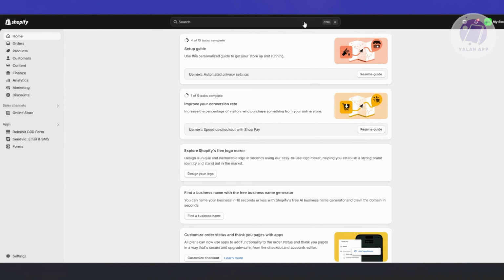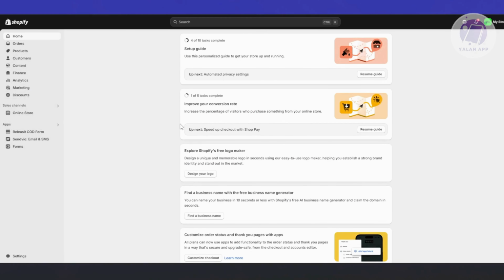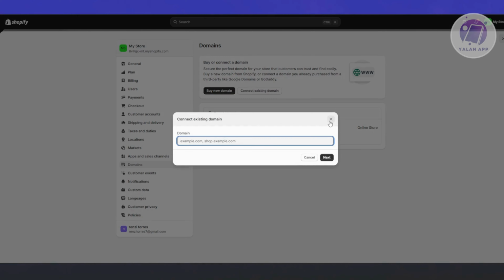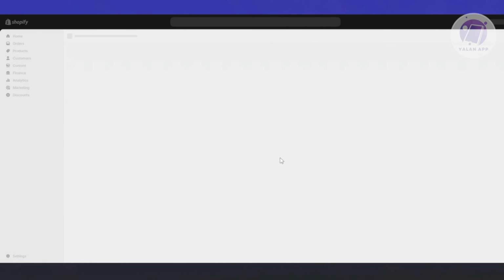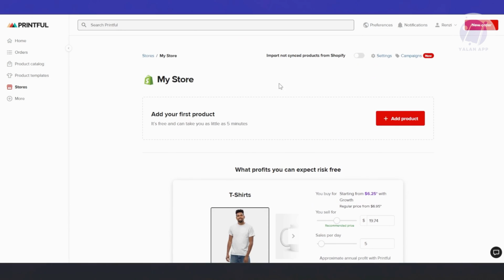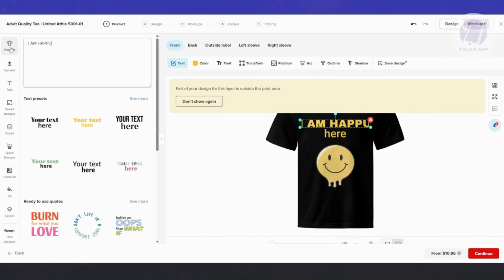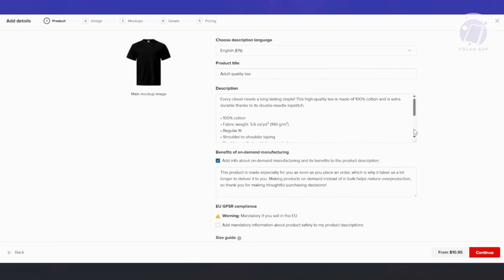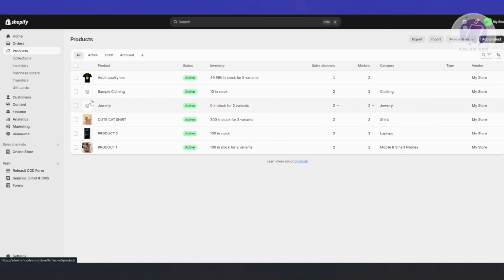How To Sell Custom T shirts On Shopify (2025)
If you want to start selling custom t-shirts on Shopify, then this step by step guide will be perfect for you!